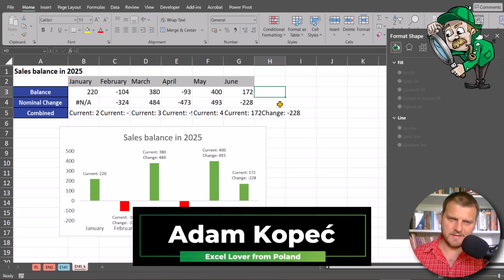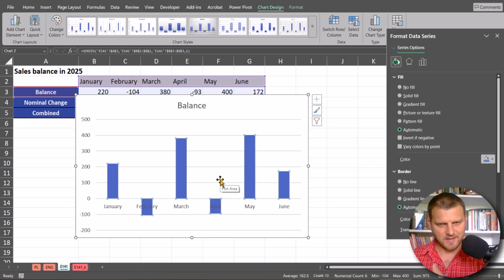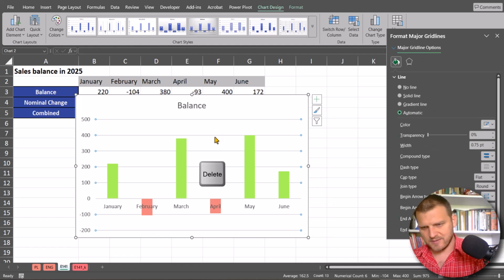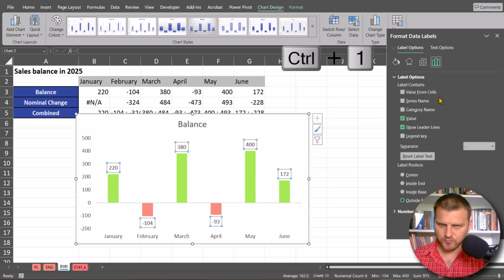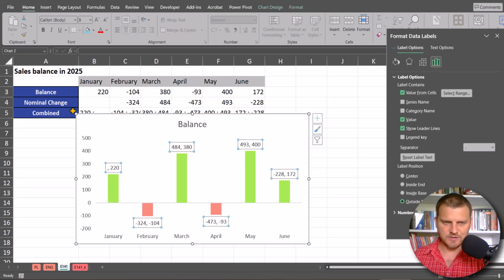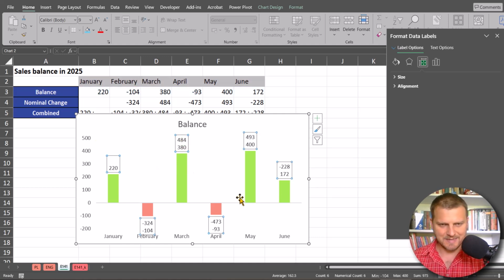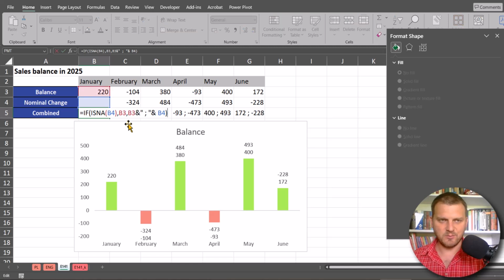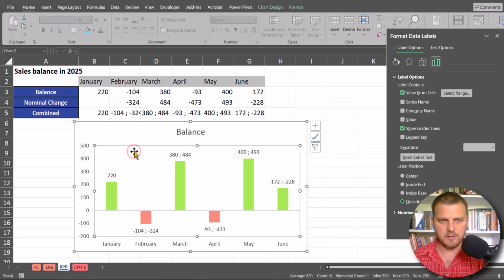Excel - Custom data labels and diffrent color for negative values | Excel Tips 141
In this Excel tutorial, you will learn how to create custom data labels and change color for negative values | Excel Tips 141

---⏱️Timestamps⏱️---
00:00 | Indtroduction to a problem
00:17 | Column chart and diffrent color for negative values
01:30 | Custom data labels (values from cells)
04:49 | Close